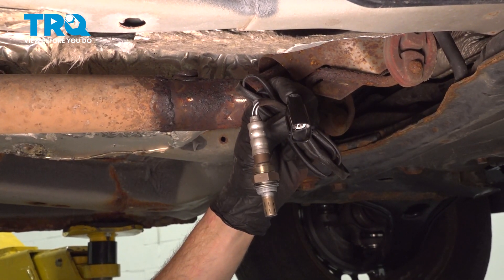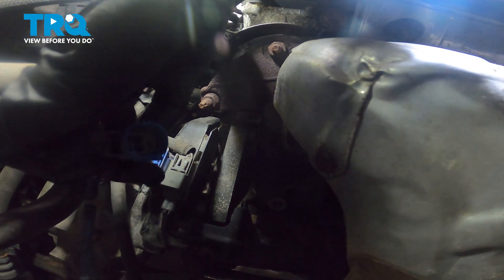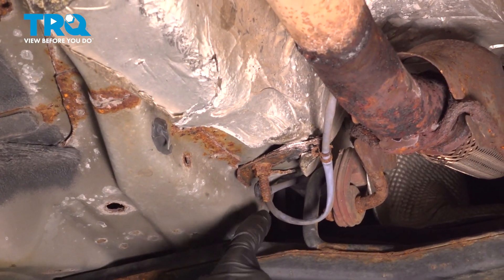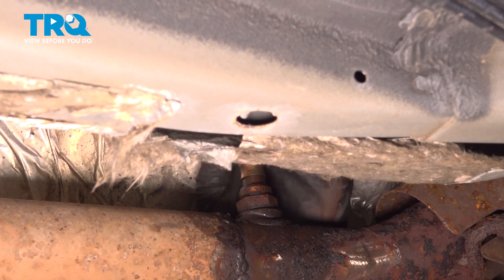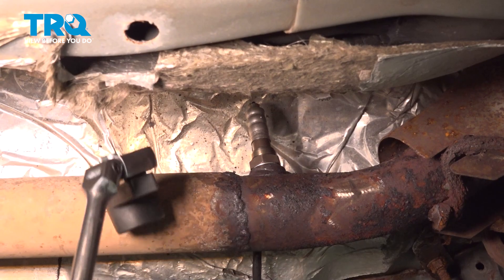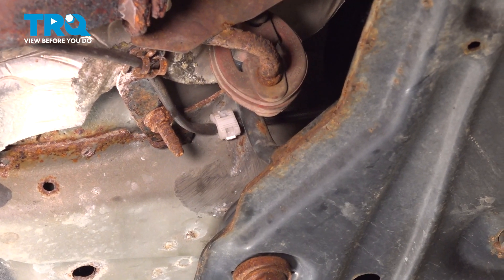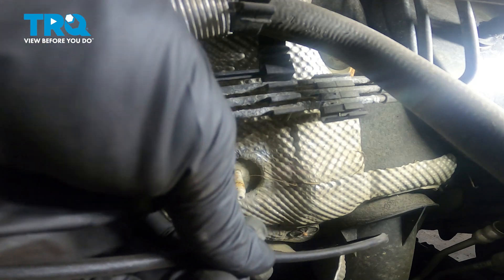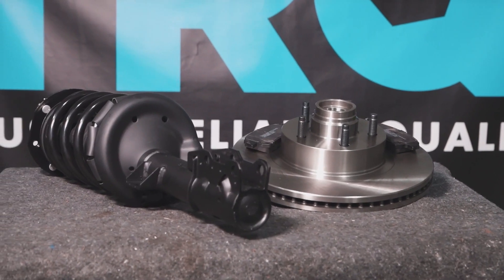How to Replace Downstream O2 Oxygen Sensor 2010-2013 Ford Transit Connect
This video shows you how to install new TRQ oxygen sensors on your 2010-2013 Ford Transit Connect. The Oxygen (O2) sensors help monitor the emissions system in your vehicle. They measure the amount of oxygen passing through the exhaust, which informs the computer about proper fuel/air mixture, and the condition of the catalytic converter. Over time, the sensors may fail due to contamination, or reaching the end of their service life. TRQ offers new O2 sensors made to manufacturer’s specifications.

2010 Ford Transit Connect
2011 Ford Transit Connect
2012 Ford Transit Connect
2013 Ford Transit Connect